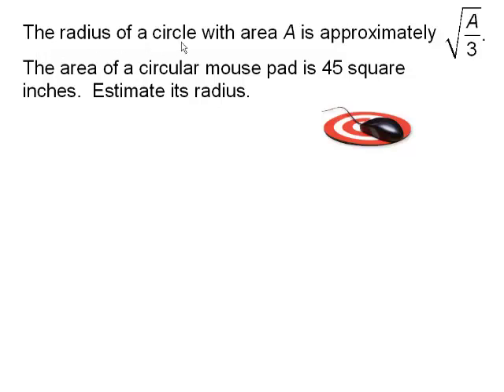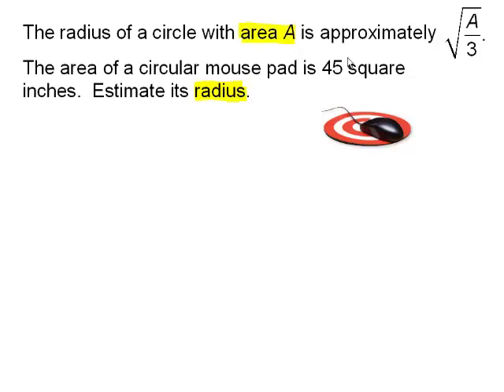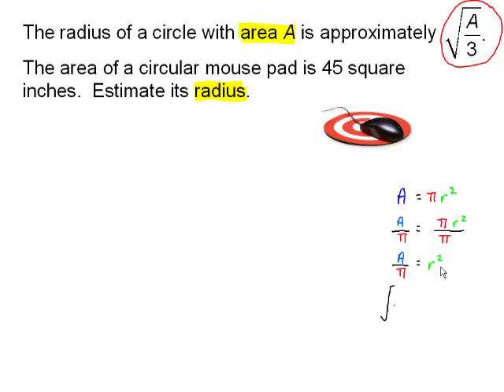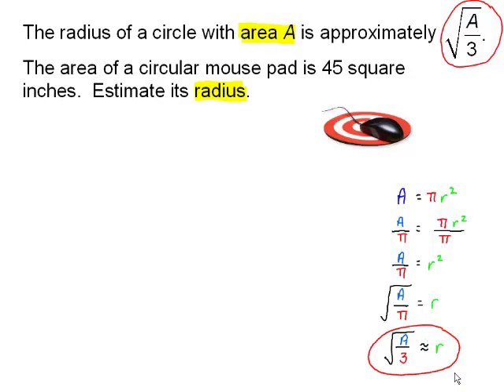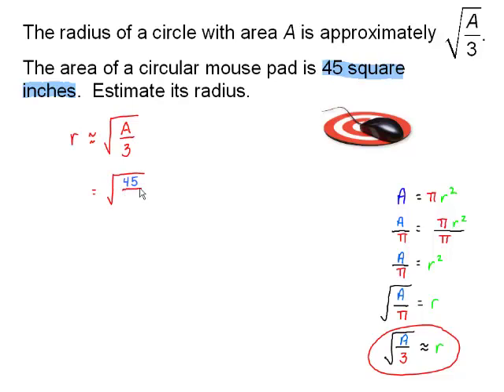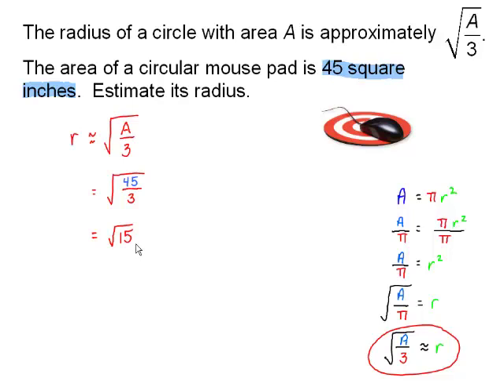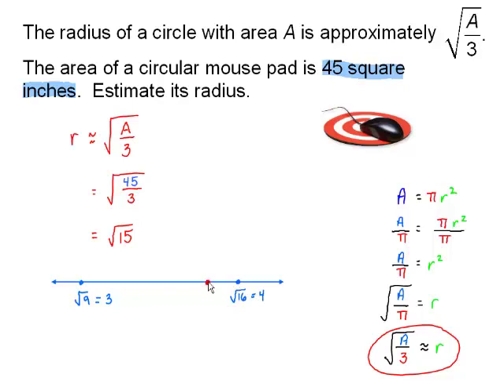M8 7 4 Ex4